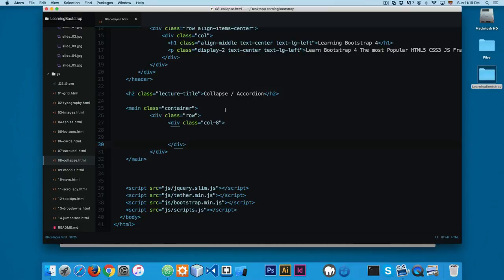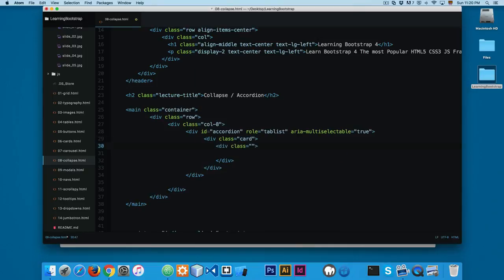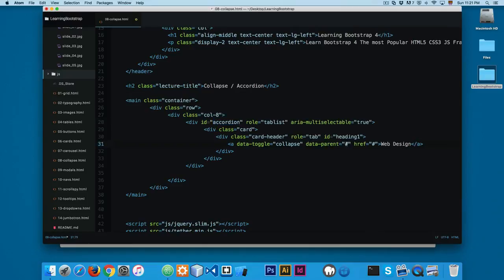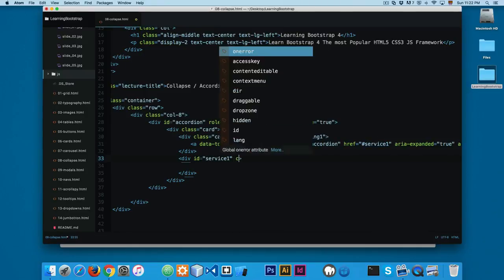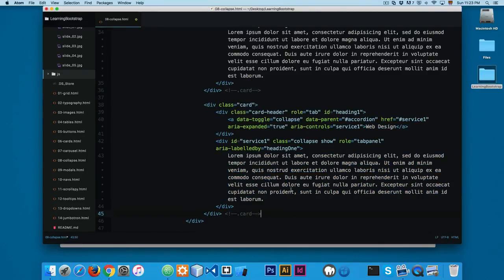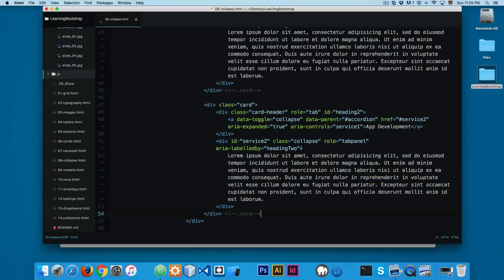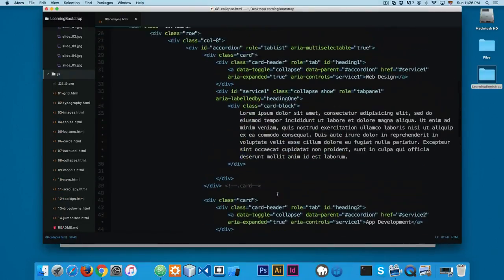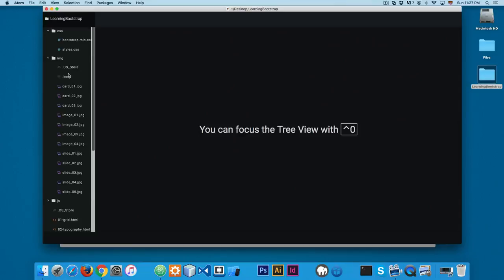11 th part The Accordion Component